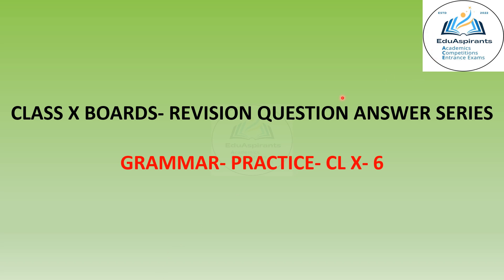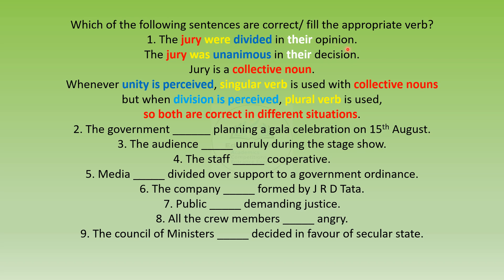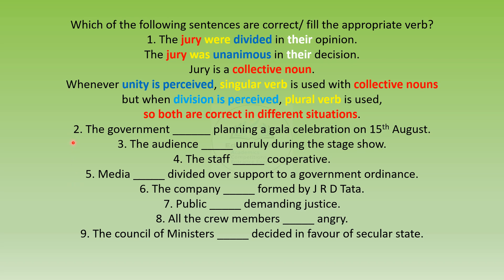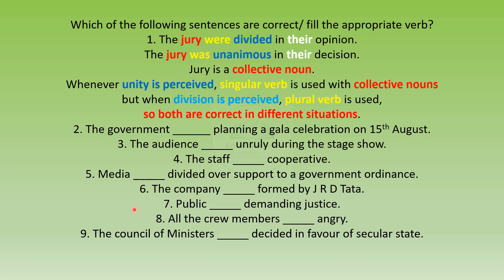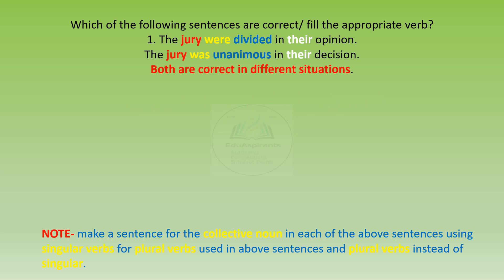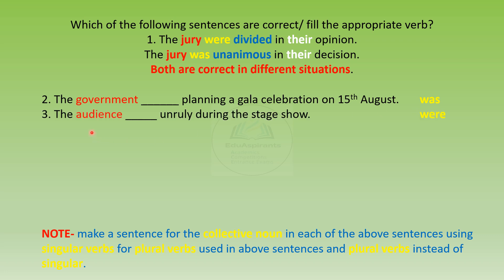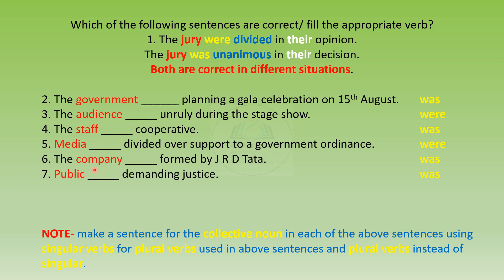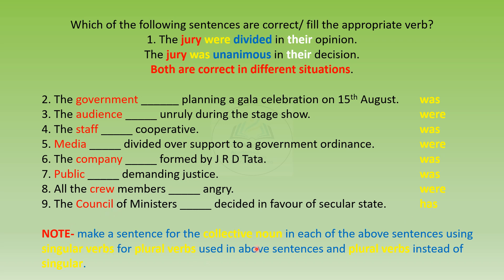CBSE AISSE EXAMINATION- CLASS X- REVISION QUESTION ANSWER SERIES ENGLISH GRAMMAR- PRACTICE- 6